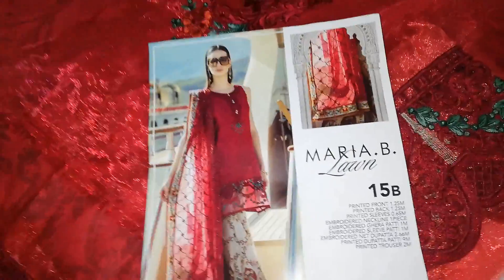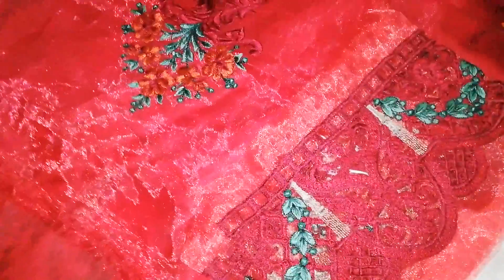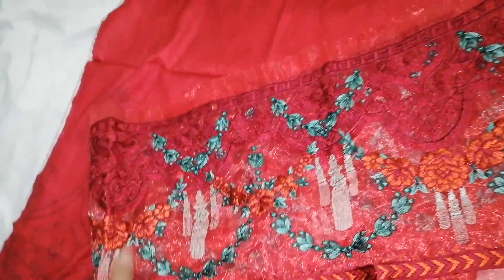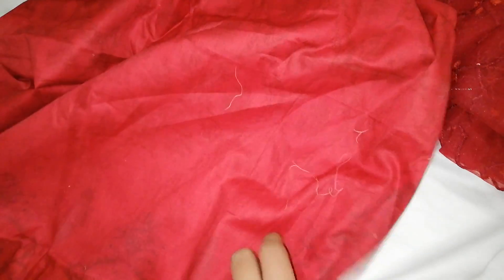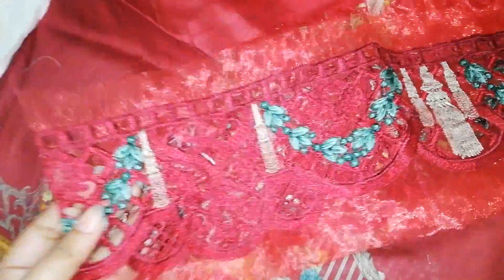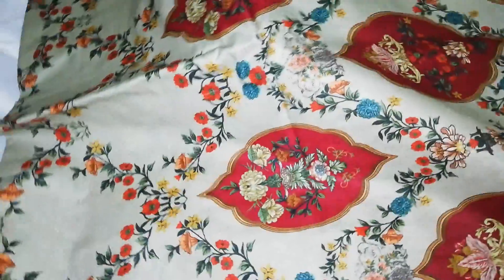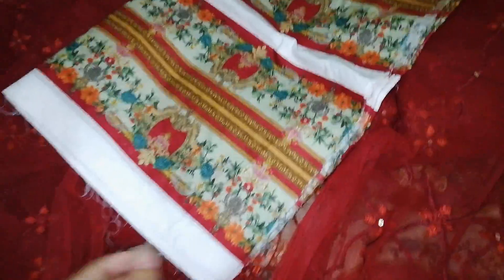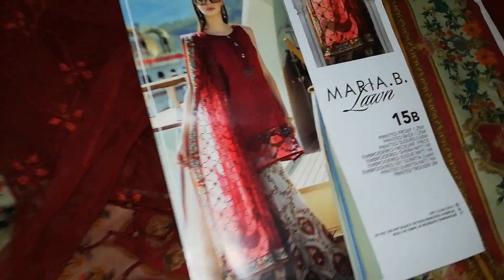Original Maria b spring summer Collection 2019 code 15 B